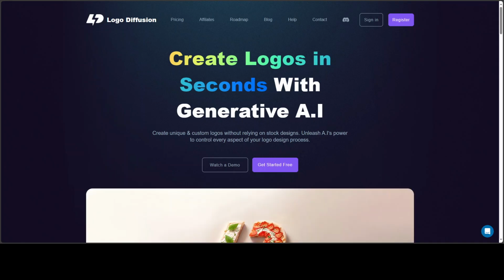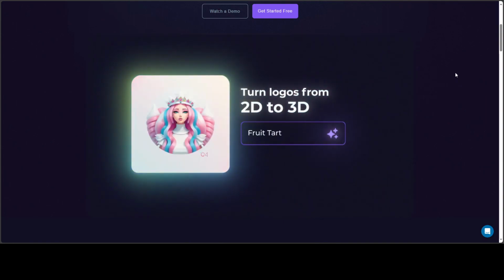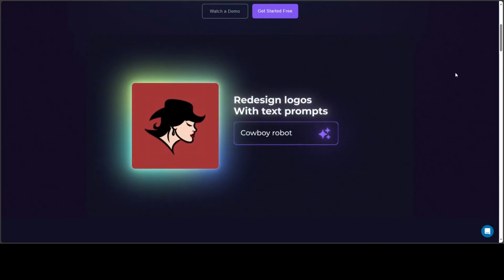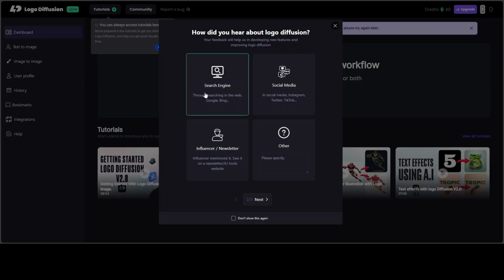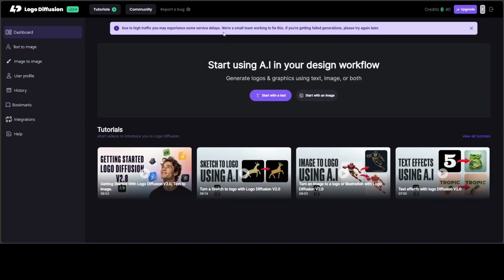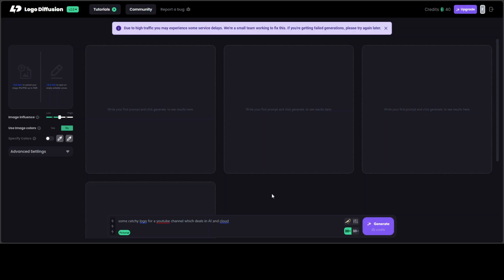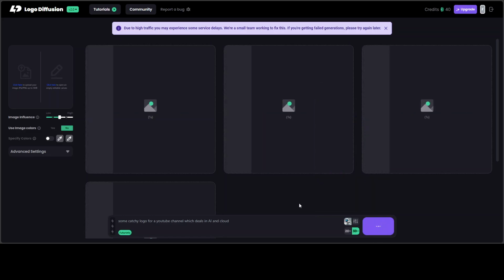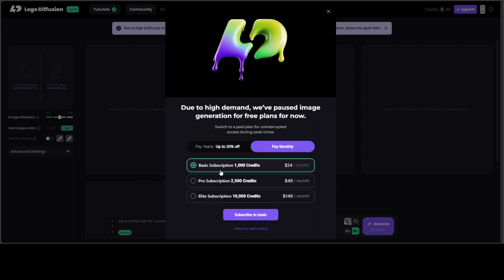Create Logos in Seconds with AI - Logo Diffusion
This video shows a tool to generate free logo with AI quickly and easily by using Logo Diffusion.